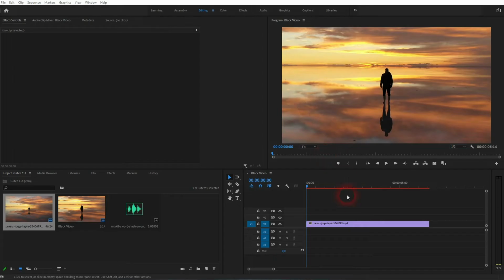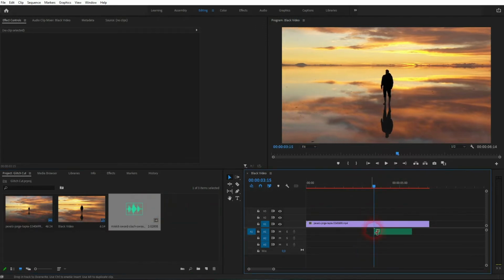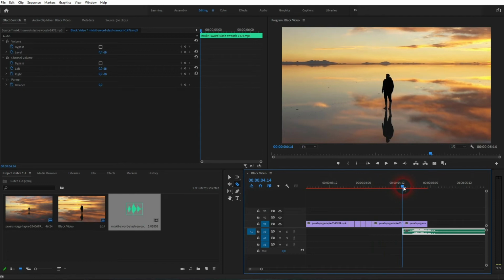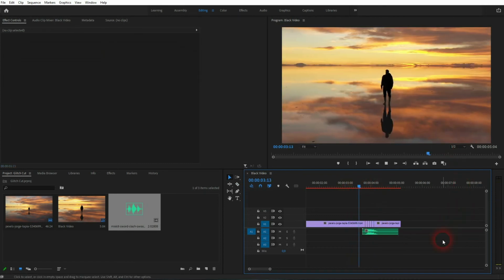Create a Glitch Cut Effect in Premiere Pro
In this tutorial I'll show you how to create a glitch cut effect in Adobe Premiere Pro.